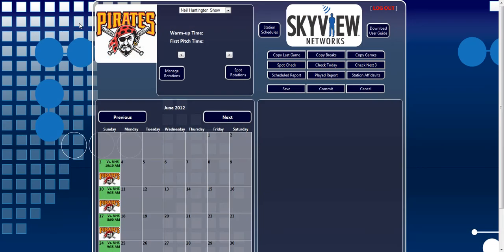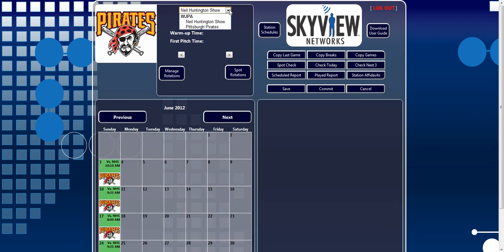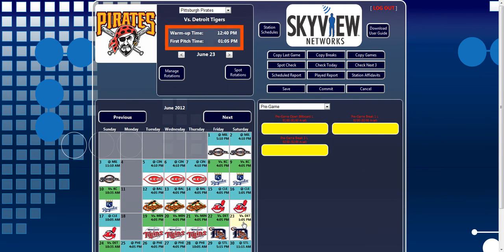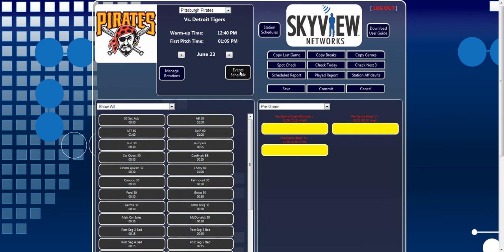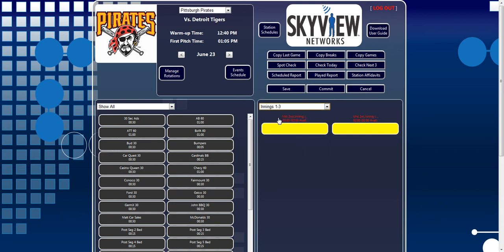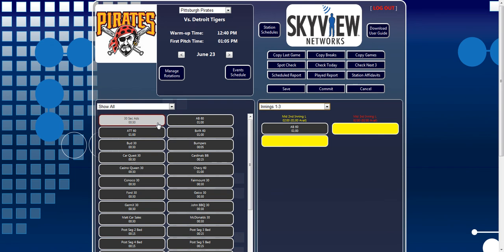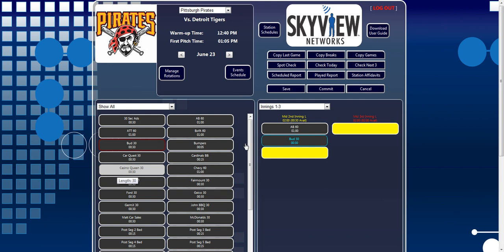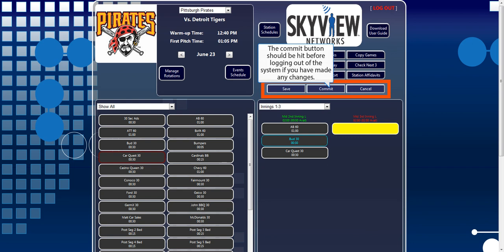Skyview FAST Web Automation - Calendar View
Skyview Networks F.A.S.T. web automation Tutorial covering the Calendar View and its feature including creating a broadcast log.